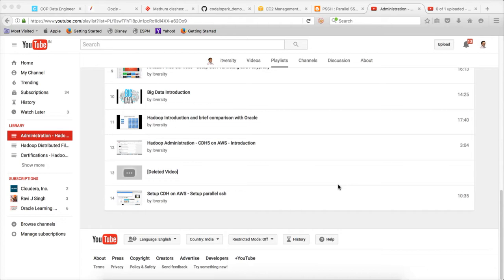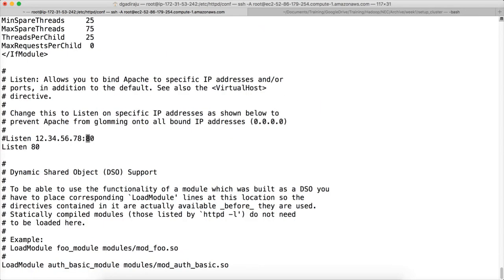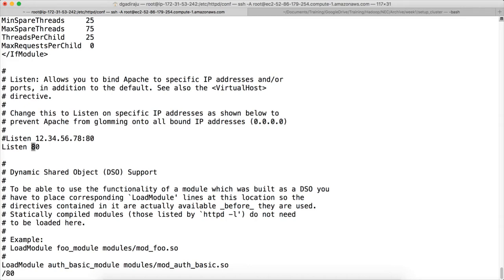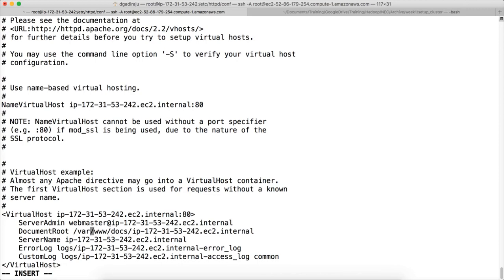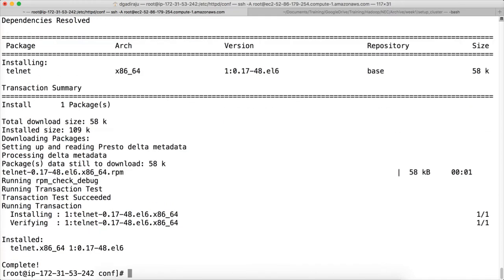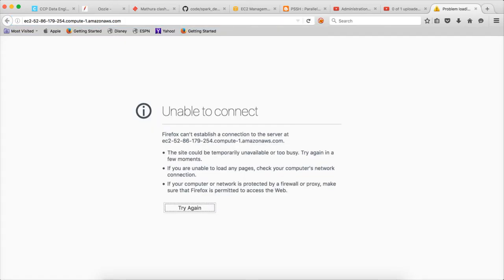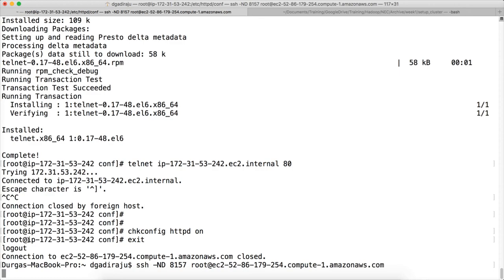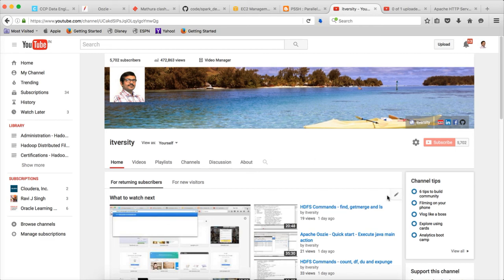Setup CDH on AWS - Setup http server on master01 or gateway node